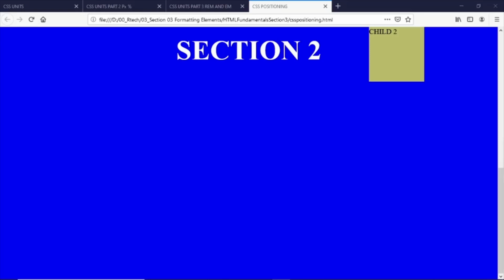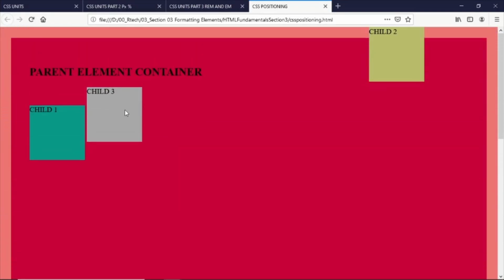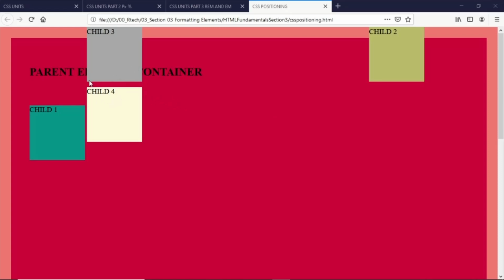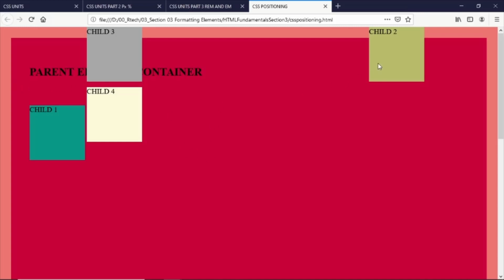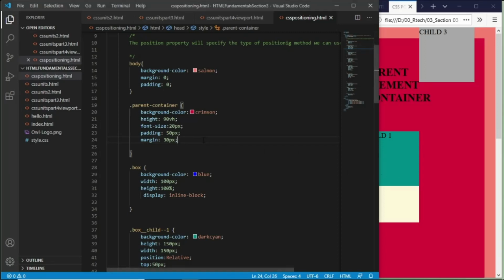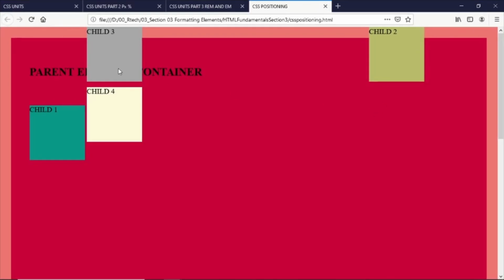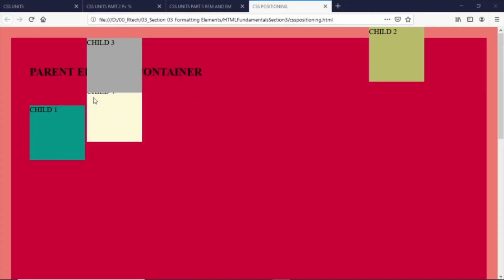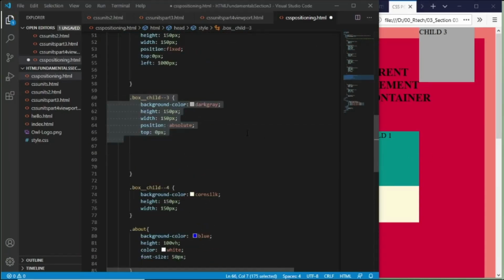44 CSS Positioning Part 3 Absolute